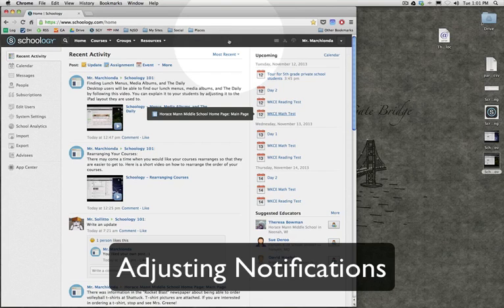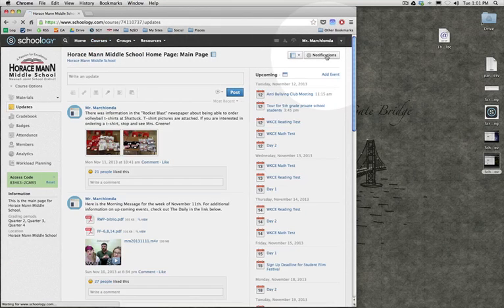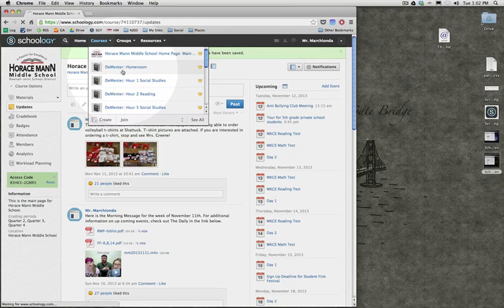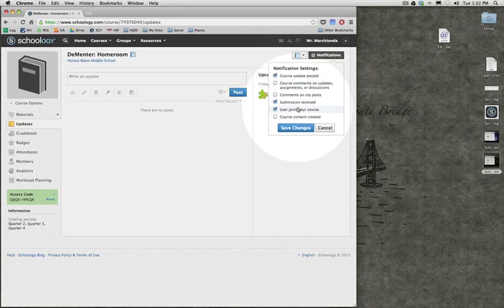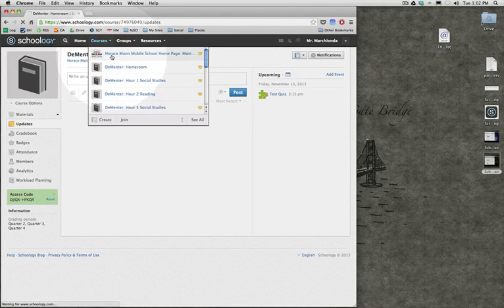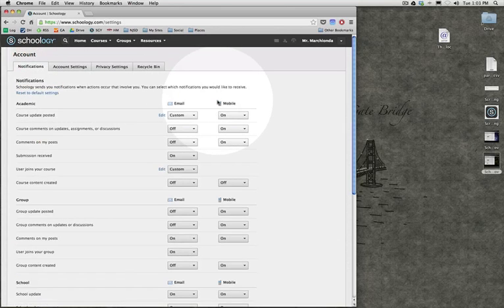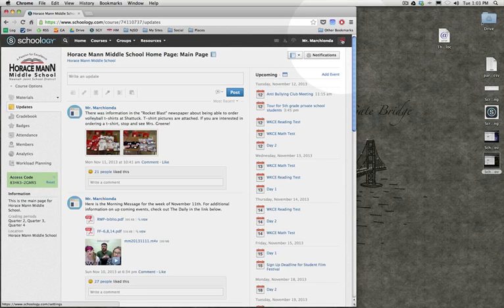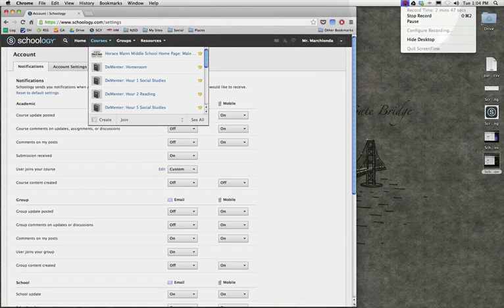Schoology - Course Notifications